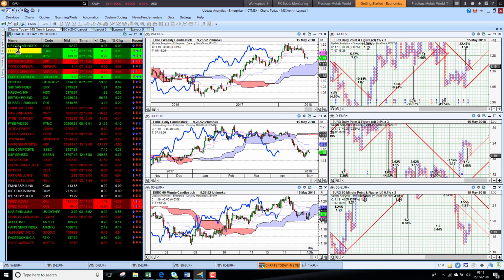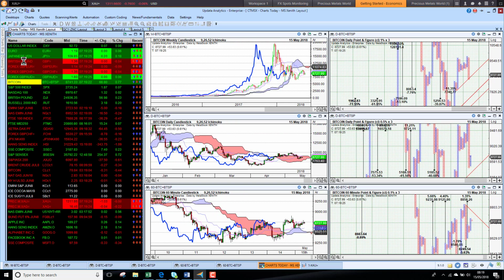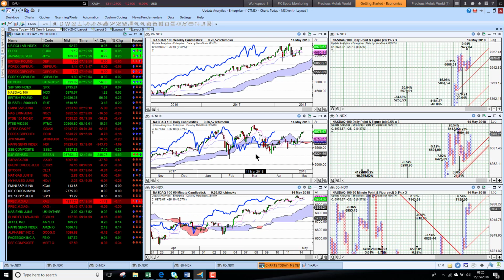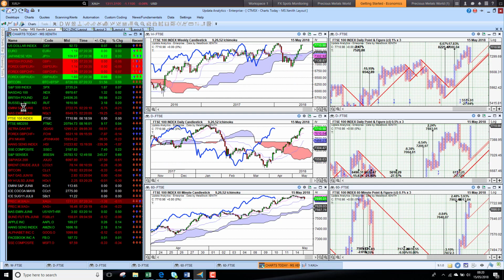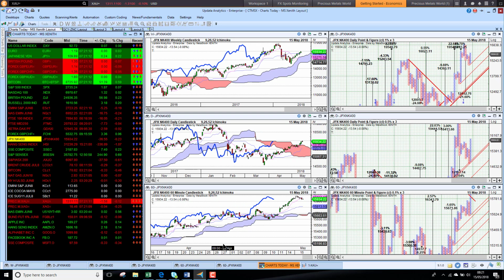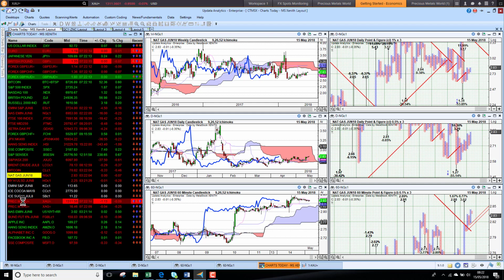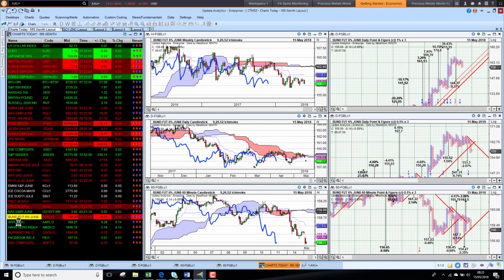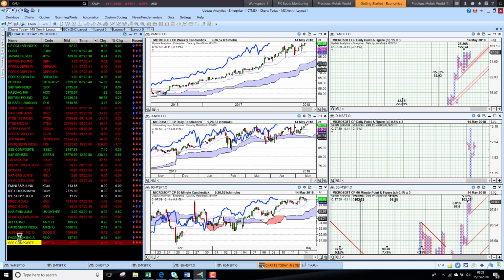Charts Today - 15 May 2018 - Bond yields up, Gold down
Dollar regaining strength short term. Bitcoin recovering. US stocks continue recovery. Europe and Asia follow. Crude oil holds strong. Gold and silver recovery failing, back to short term bearish. US 10yr yields at 3.02%. US tech majors up.